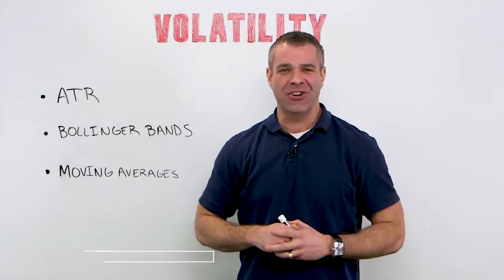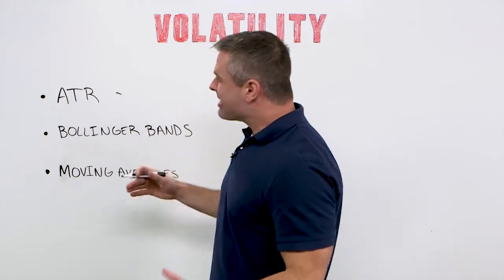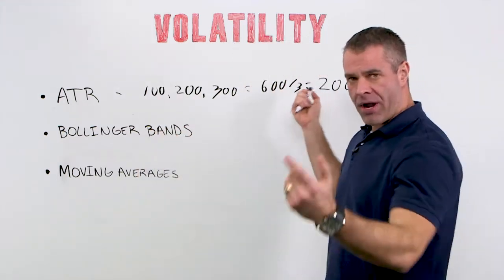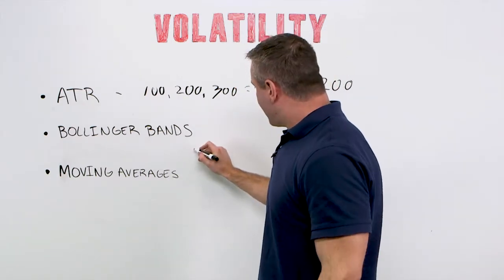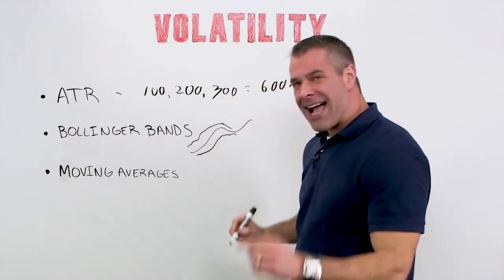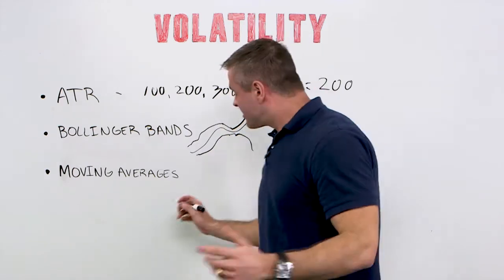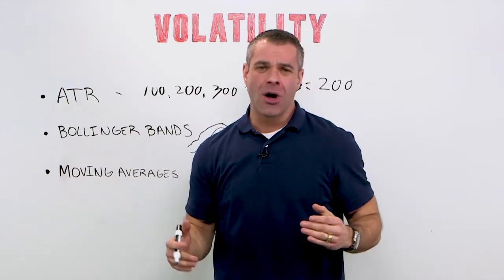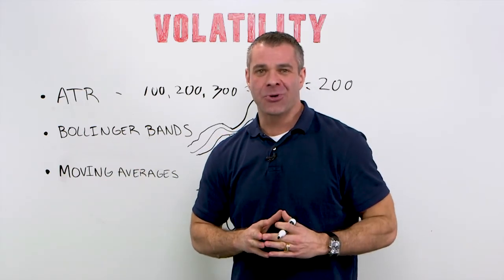3 Simple Ways to Measure Volatility in the Forex Market